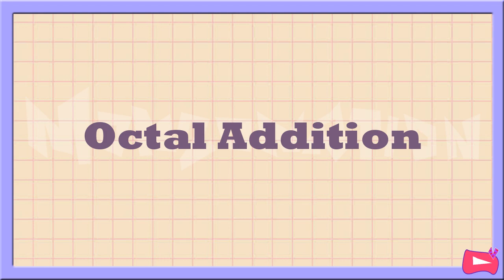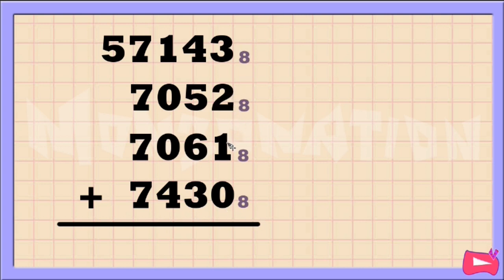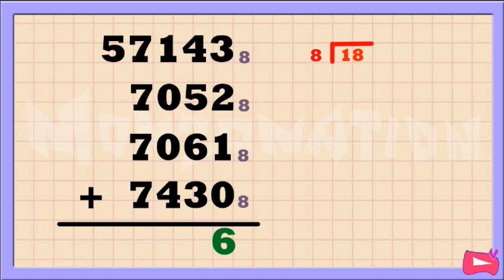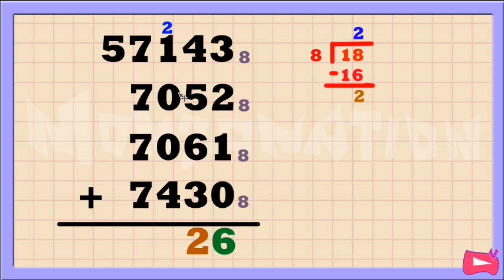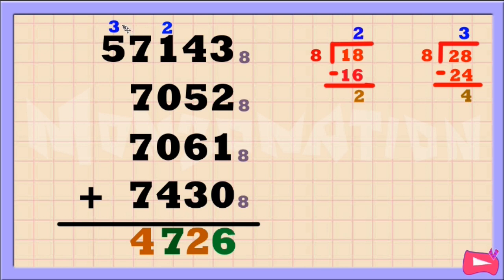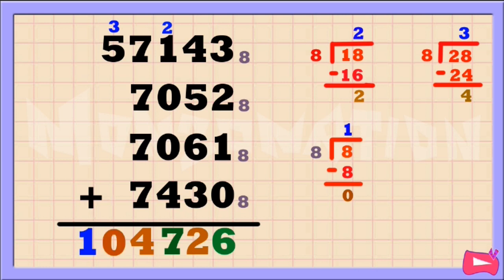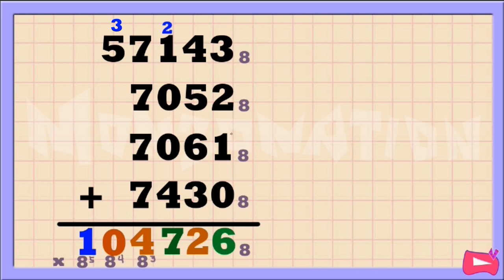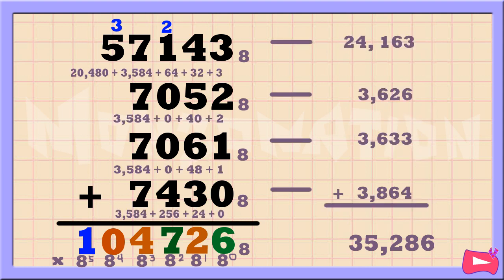Base 8 | OCTAL ADDITION with Checking of Answer, Easiest Method and Practice Test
Base 8 | OCTAL ADDITION Easiest Method with Answer Checking and Practice Test

Covered in this video:

1) Octal numbers 0-7
2) Powers of 8 easy guide
3) Example of adding octal numbers
4) Checking of answer
5) Octal quiz !

Computer Number System :
Octal Arithmetic Operations
How to add octal numbers ?
Addition in Base 8

This video will show you a detailed tutorial of solving a hardest octal addition in the easiest way.

Learn I.T with me 💛 Solve like a computer 💛

Information Technology (I.T.) from Polytechnic University of the Philippines